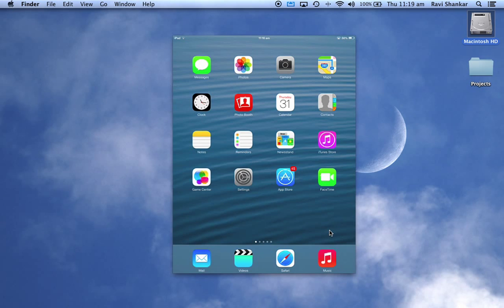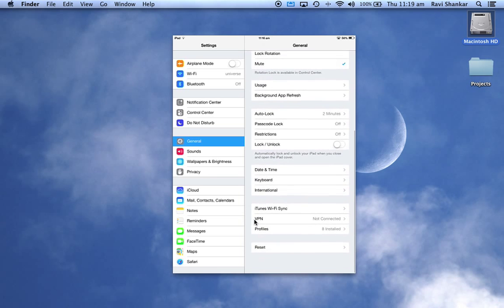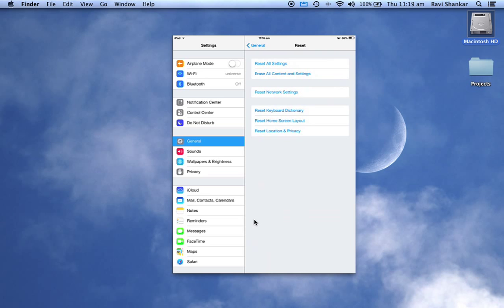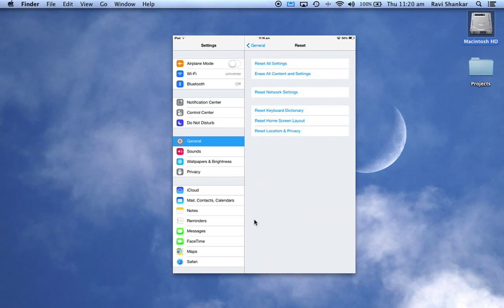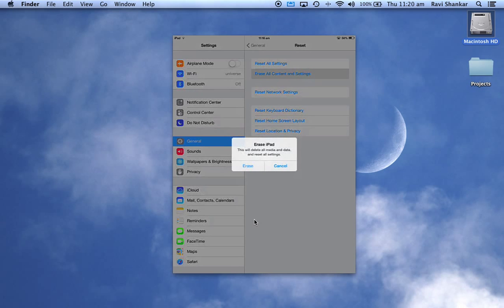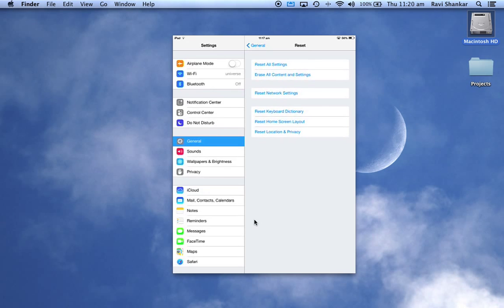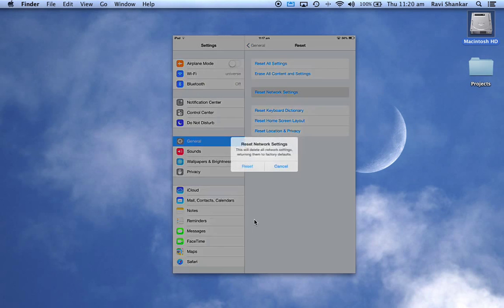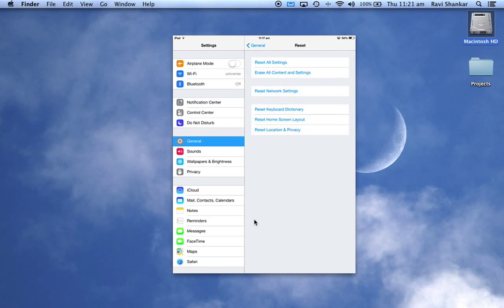Erase all content and settings on iPad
This tutorial is about the reset settings and erase all content settings available on iPad.